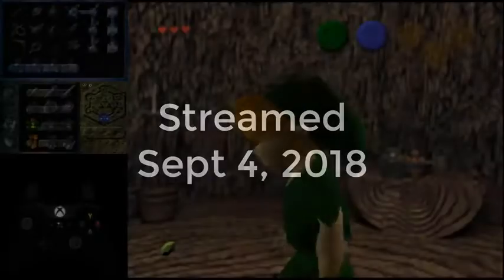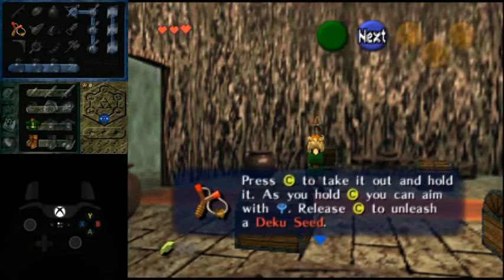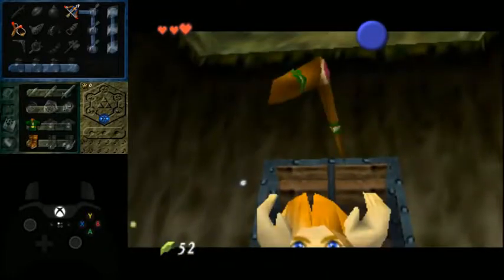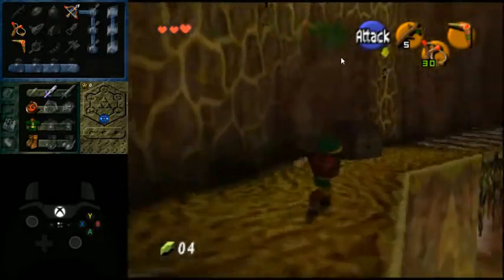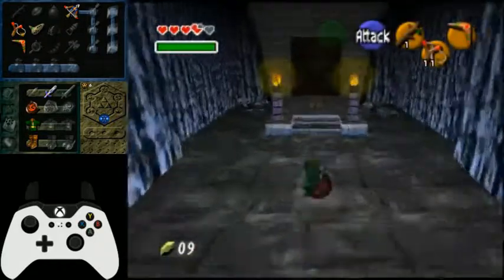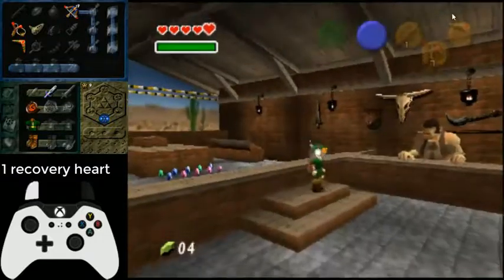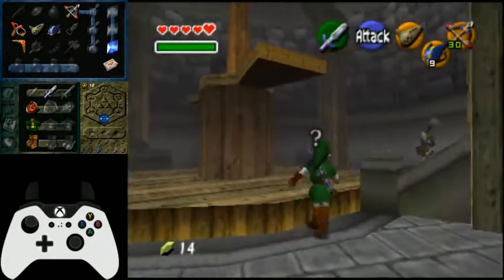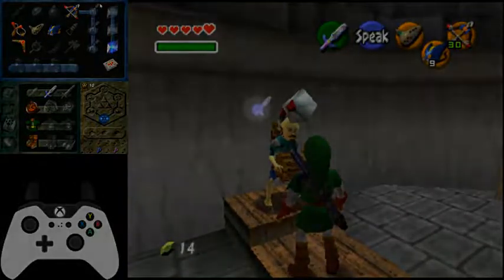The Legend of Zelda: Ocarina of Time Randomizer - The good *and the bad* luck (Stream 1)